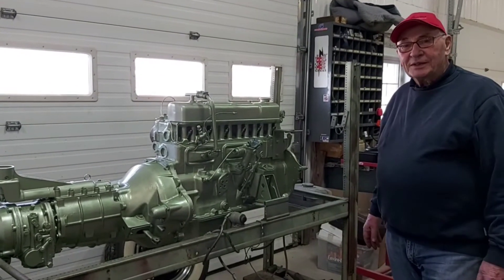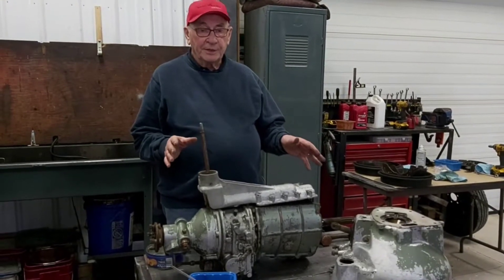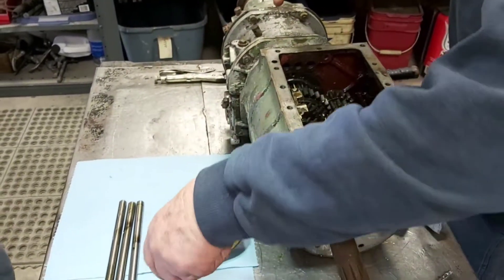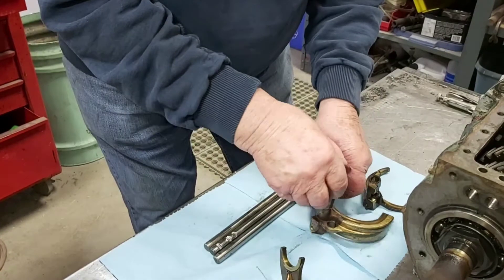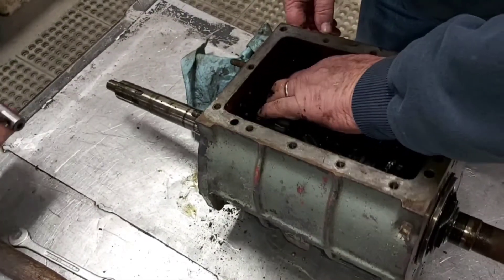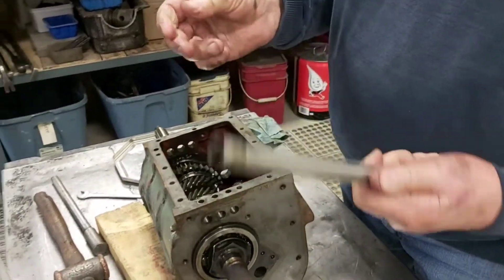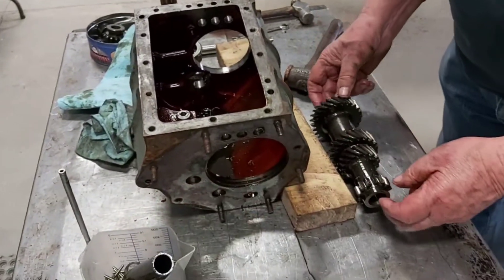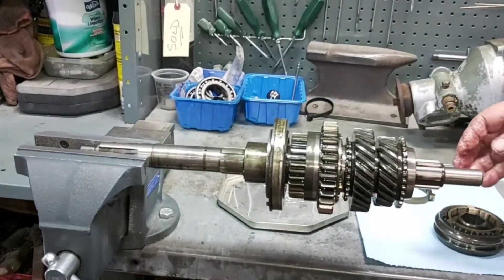Autofarm Ltd - Austin Healey Gearbox Dismantle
We put this video together for our local Austin Healey Club, of which we are members.  We disassembled a gearbox from a late BJ7 or early BJ8 so you can see what things to look for when deciding what to replace in your gearbox.  A few helpful hints and a basic overview of all the components.  At the end we demonstrate our gearbox test bed that we use for all re-builds.